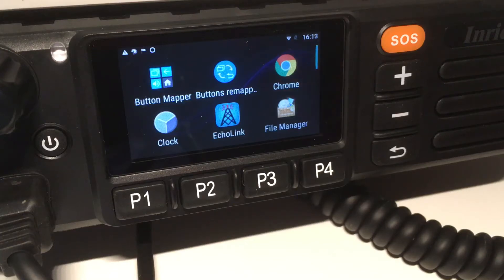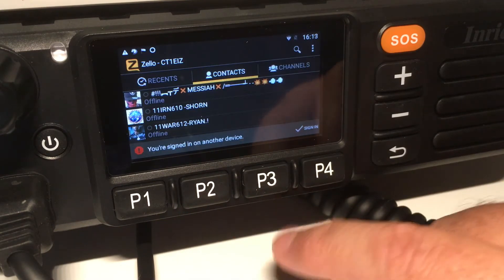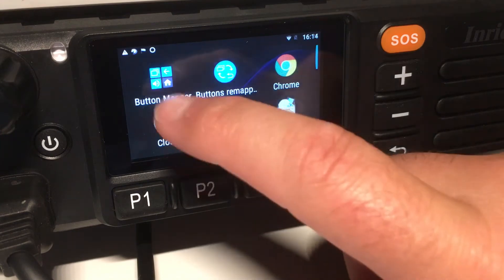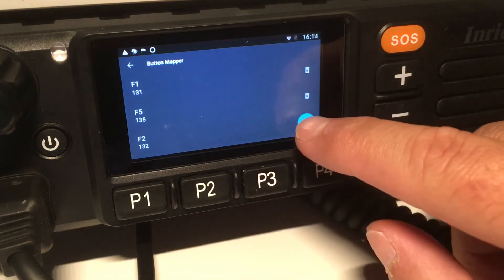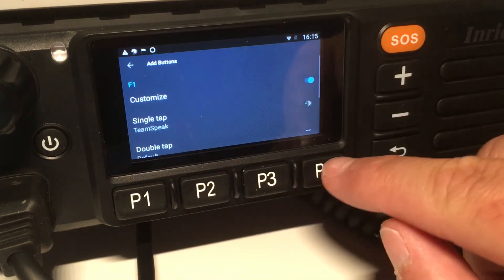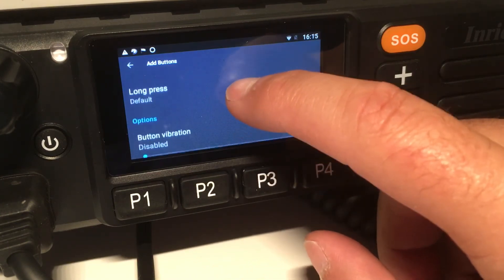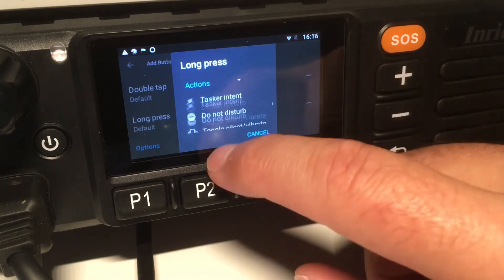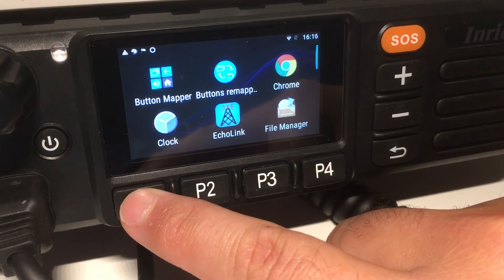Programming the Inrico TM-7 buttons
In this video, I show how to program each of the keys.